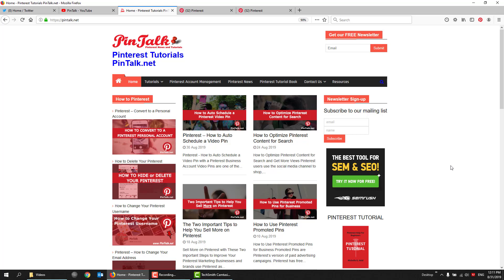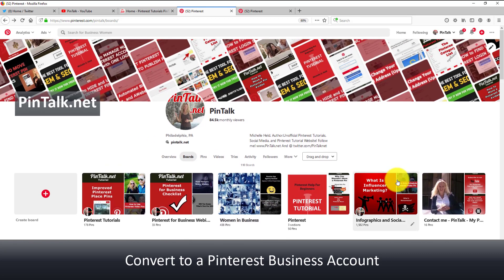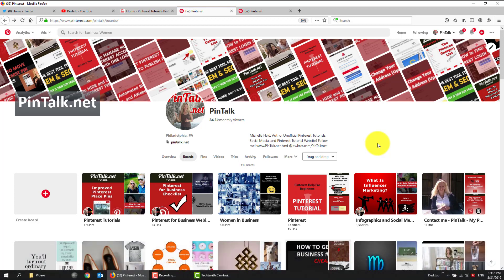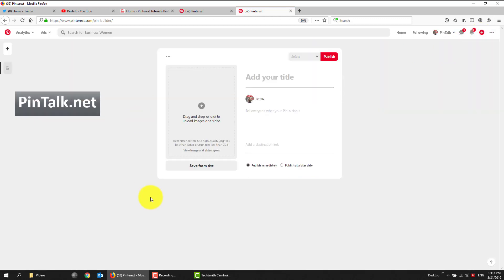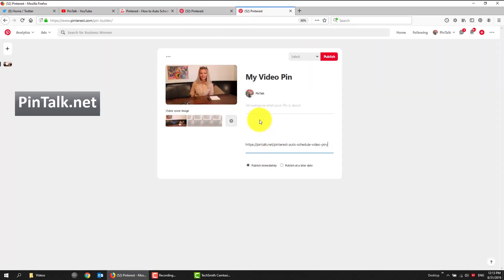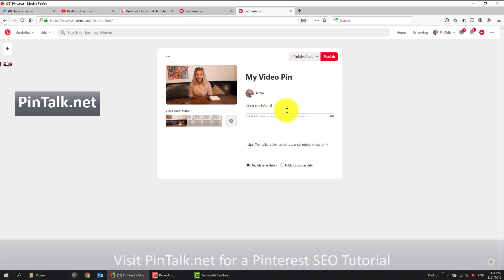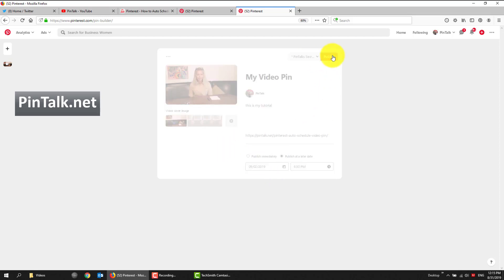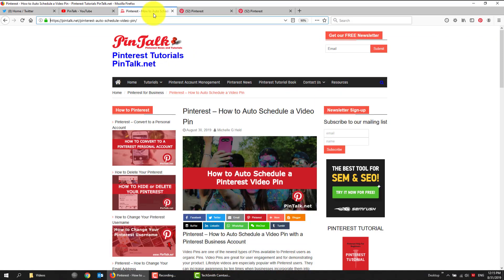How to Auto Schedule Pinterest Video Pin - PinTalk.net Pinterest Tutorials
How to Schedule Pinterest Pins

A few months before Pinterest made video Pins available to all business users, they added a feature that lets users schedule Pins. I wrote about scheduling in a previous blog post.

Scheduling Pins is simple with one caveat. You can only do it from desktop Pinterest. I cannot schedule Pins from my Android app. If I go to upload a Pin using a web browser, in the lower right-hand corner there’s the option to either publish immediately or publish at a later date. Just like any other kind of Pin I can select the board, set a title, add a description, and optionally include a URL If I choose to publish the Pin at a later date, I can schedule any Pin, including Video Pins, up to 30 days in the future.

OTHER RESOURCES:
How to Optimize Pinterest Content for Search: